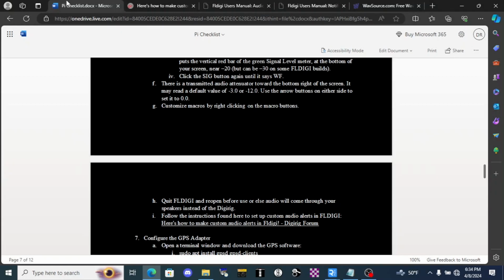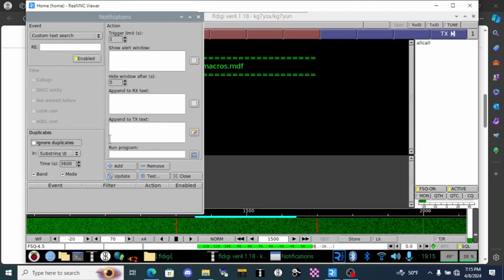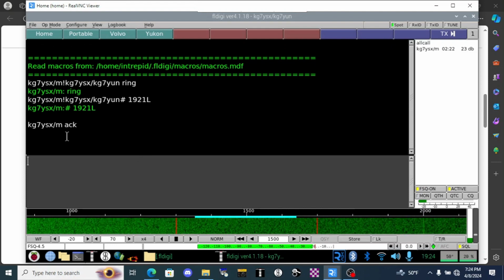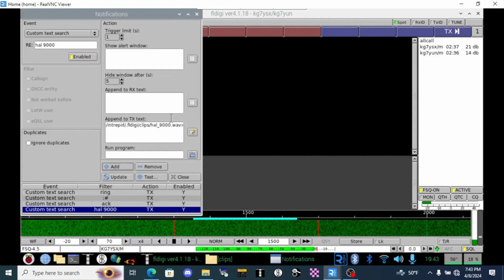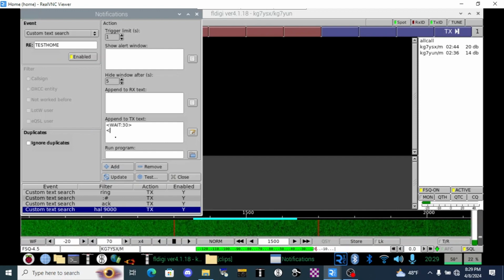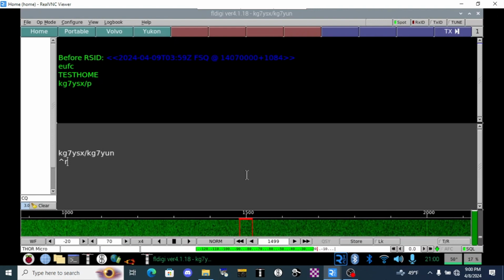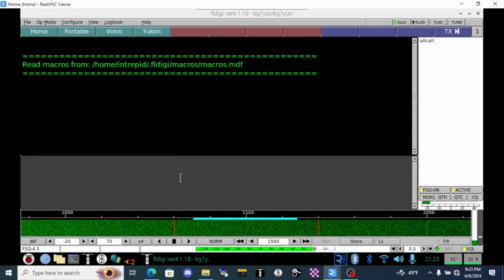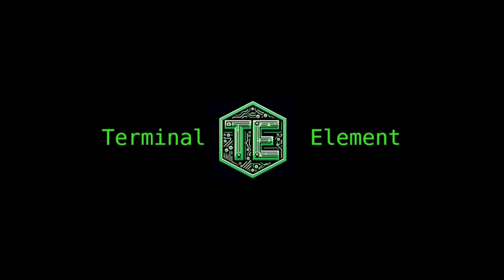Master the FLDIGI Notifications System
Become a master of the FLDIGI Notifications system. Learn how to set up ringtones, and remotely execute command line instructions.